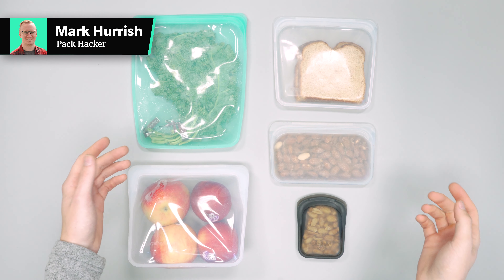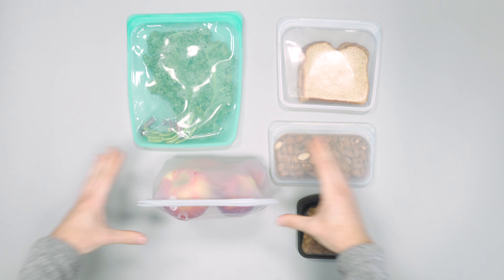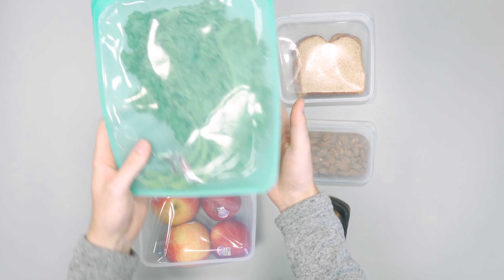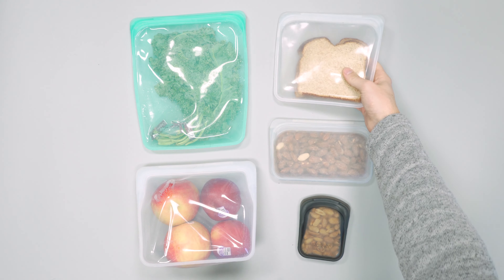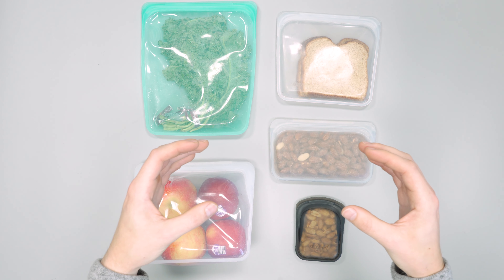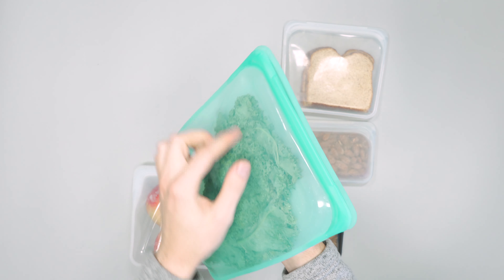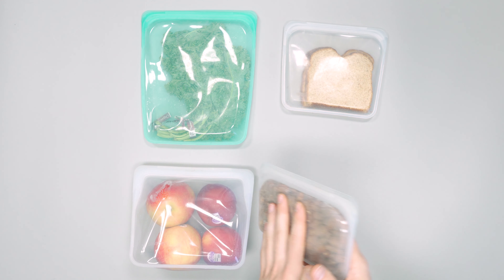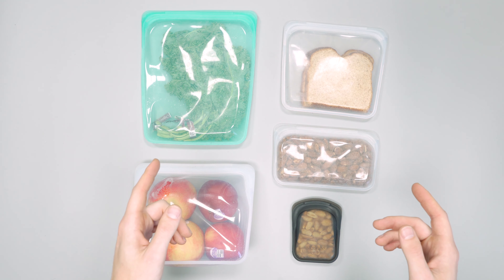Stasher Reusable Silicone Bags Review (2 Weeks of Use)